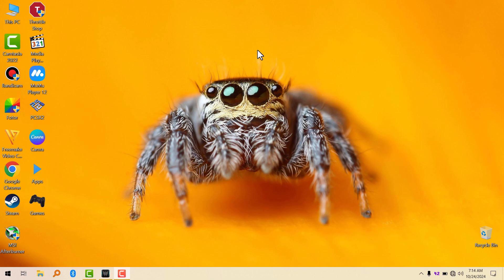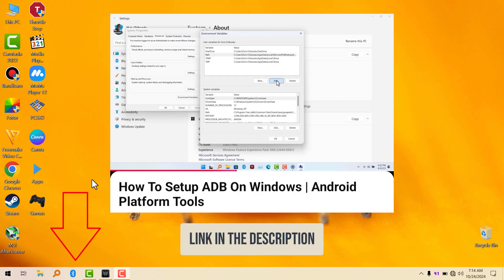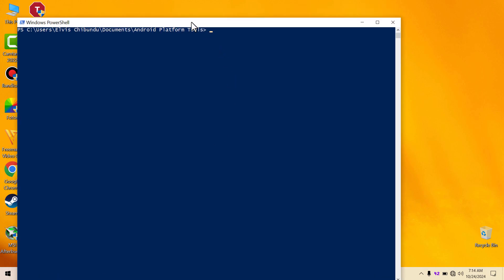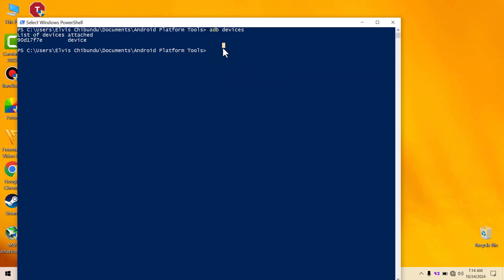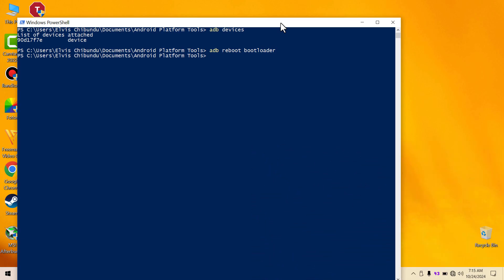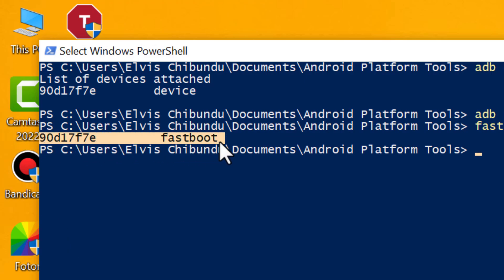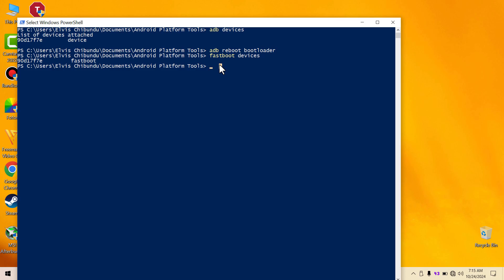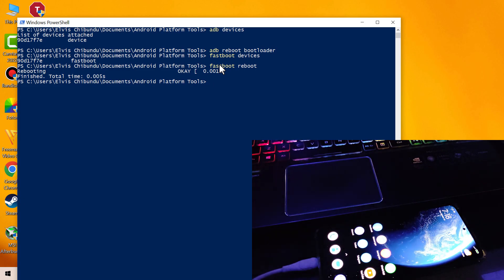How To Reboot Android Into Fastboot Mode With A Broken Power Or Volume Button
Learn how to reboot your Android device into fastboot mode even if your power or volume buttons are broken. This tutorial will show you the steps to access fastboot mode on your Android device without using the physical buttons.